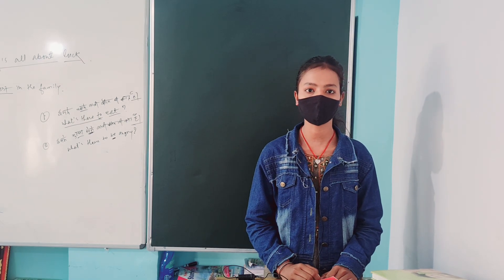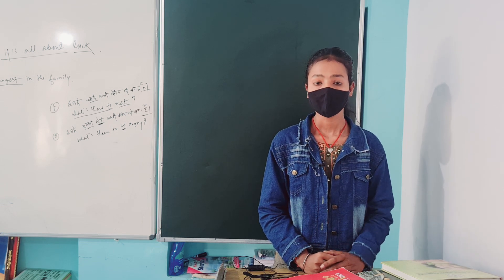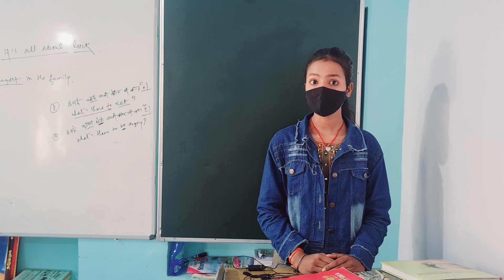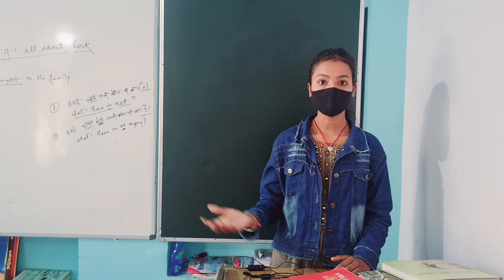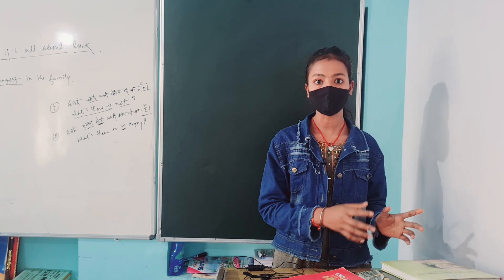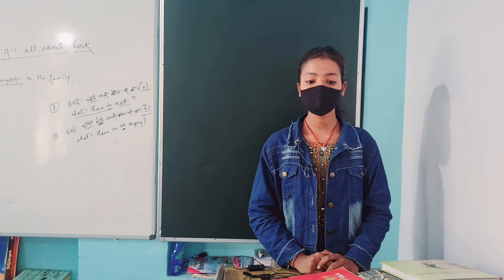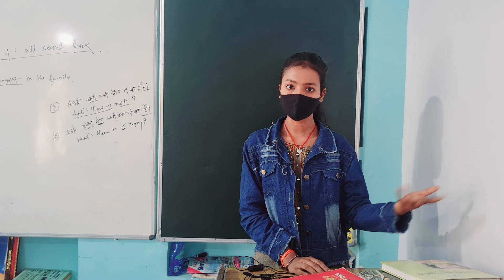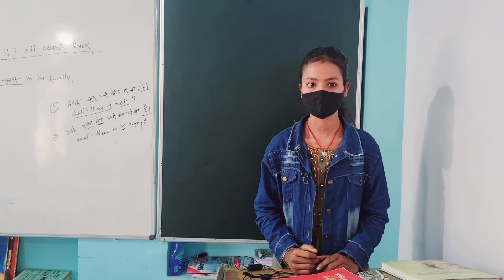अन्तर्जातीय विवाह ( intercast marriage) is not good??